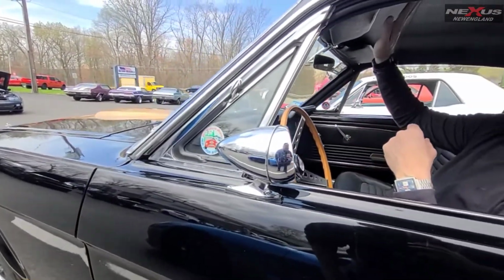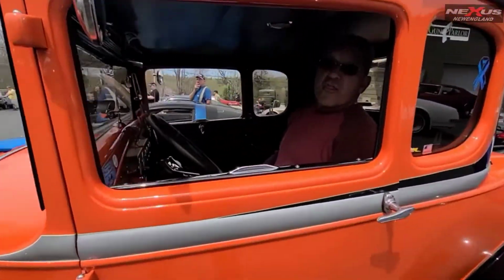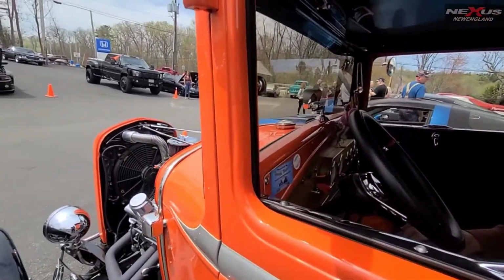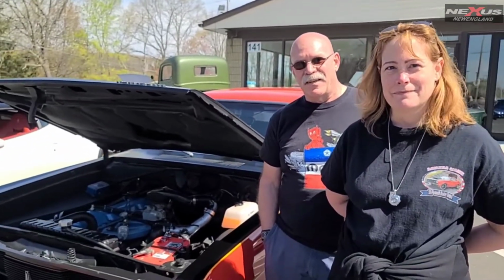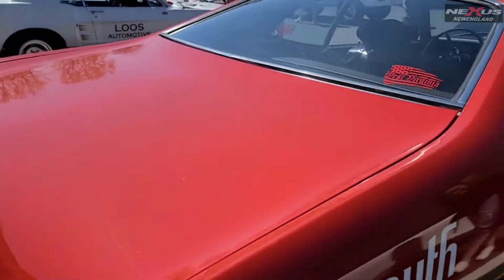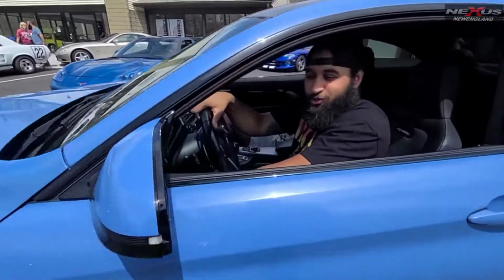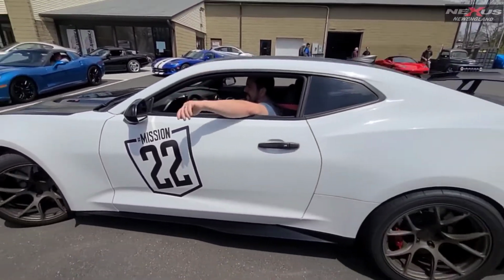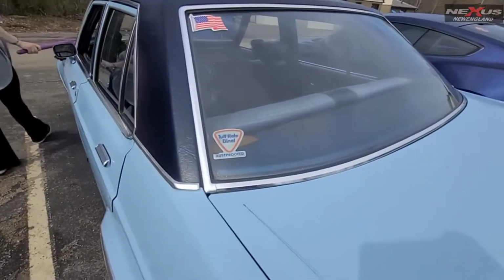Rally4Cause at High Octane Classics 4-2-21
what an amazing time with Rally4Cause and the amazing turnout in support of the Cam Neely Foundation. So many great rides.